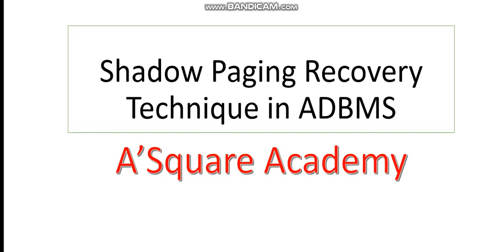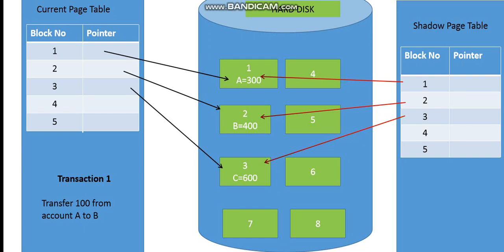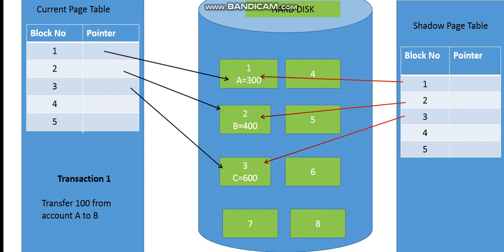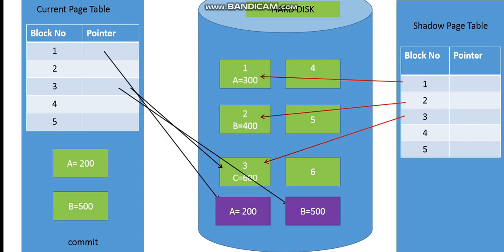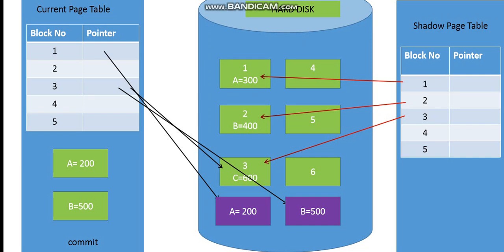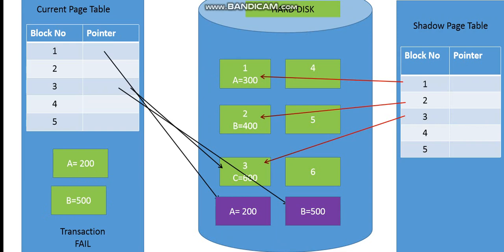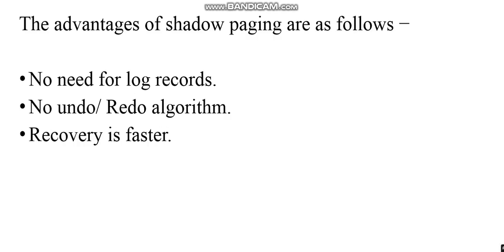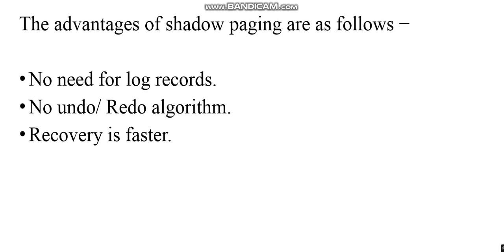Shadow Paging recovery technique in DBMS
Viewers In this video I have explained the concept of shadow recovery technique ,This is very helpful for your exam can come for 4 to 5 marks question.

Any doubt comment in the comment section